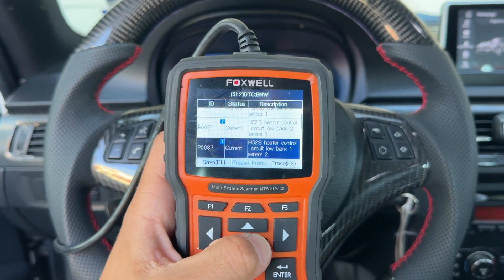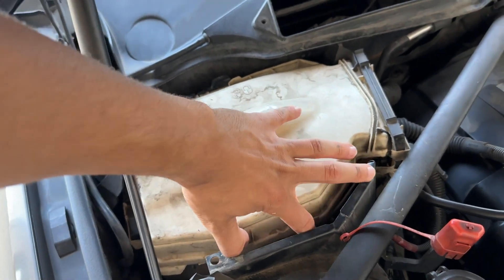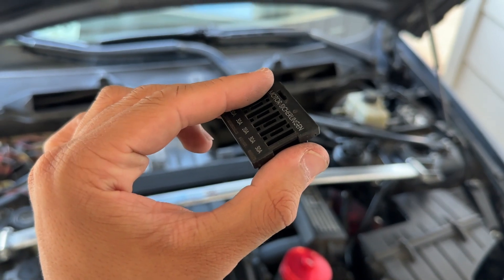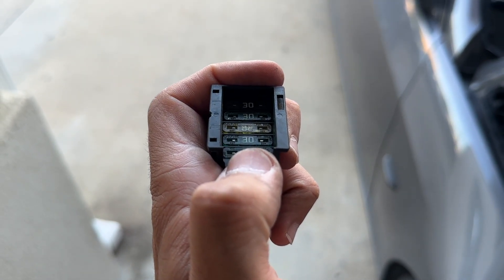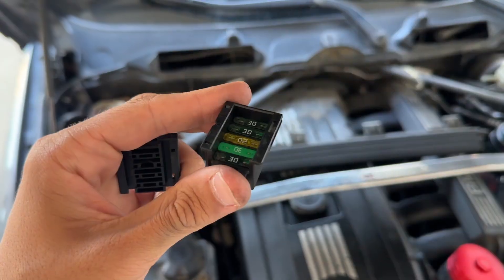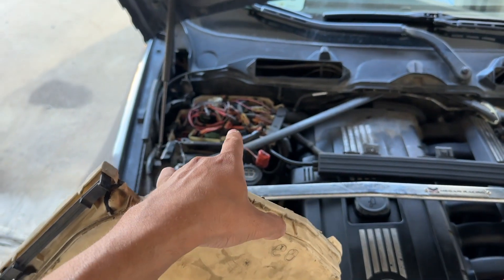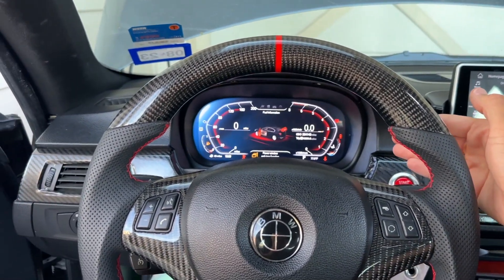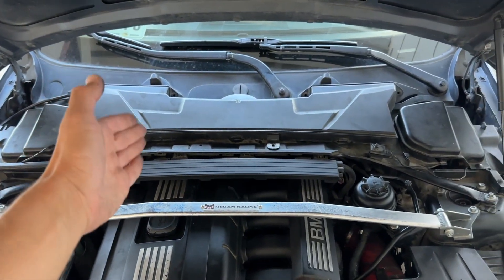How To Fix BMW O2 Oxygen Sensor Low Circuit Codes! | P0031 P0037 P0051 P0057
In today's video, I'll be showing you how to replace a blown fuse that can cause all four of your BMW's O2 sensors to throw low-circuit codes. This fuse only takes minutes to replace and can save you hundreds of dollars in diagnostics and repairs!

PRODUCT USED:
30 AMP Fuse Kit:

My Interior Modifications:
German Flag Carbon Fiber Seatbelt Pad Covers

My Wheel Setup:
5x120MM Hubcentric 15MM Wheel Spacers
5x120MM Hubcentric 20MM Wheel Spacers